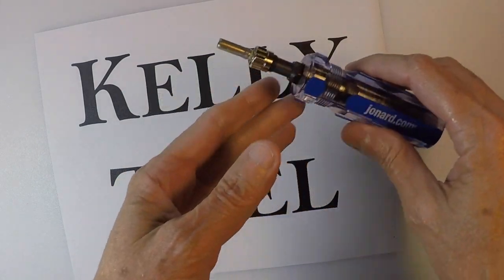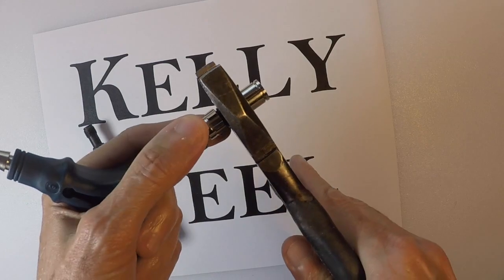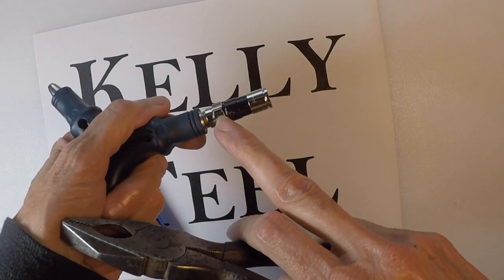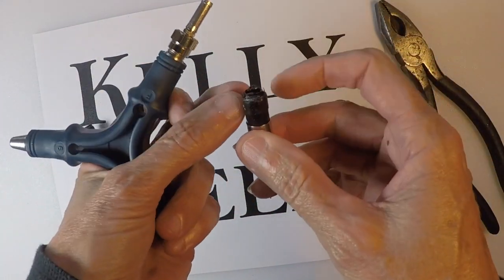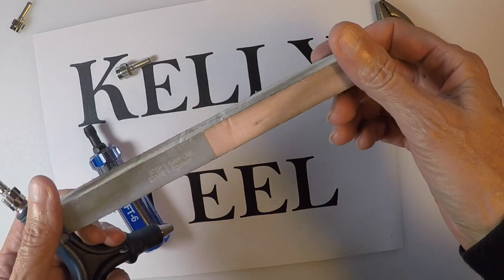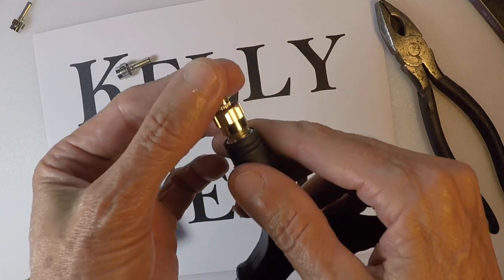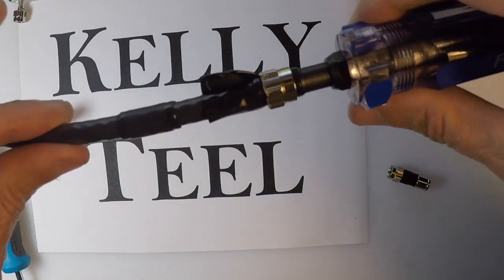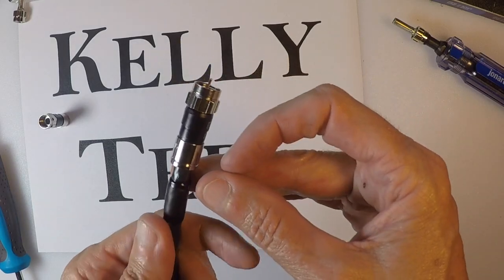Make a DIY RG6 Coaxial Flaring Tool for Quad or Dual Shield. EASY!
Make a Flaring Tool for RG6 Quad Shield or Dual Shield Coaxial Cable.  Easy and Cheap!

Amazon: PPC Belden EX6PLUS RG-6 Snap & Seal Outdoor Compression Connector by BELDEN.

I ordered the EX6PLUS but the one I received is the EX6XL Plus and that is the one I used to make the RG6 coax Flaring tool that works on Quad Shield or Dual Shield Coaxial cable.

If it is cold weather, it helps to warm the jacket at end of the cable with a blow dryer before flaring it.